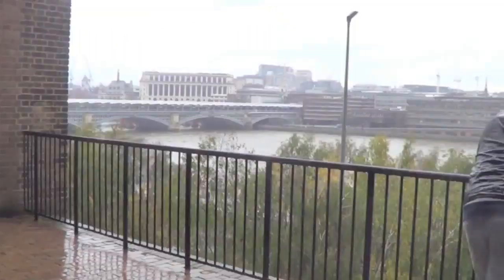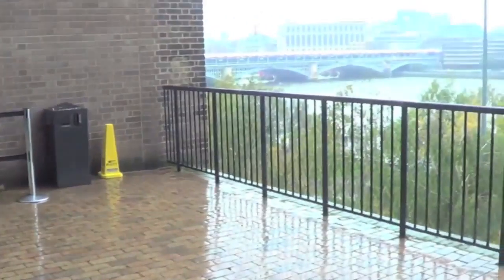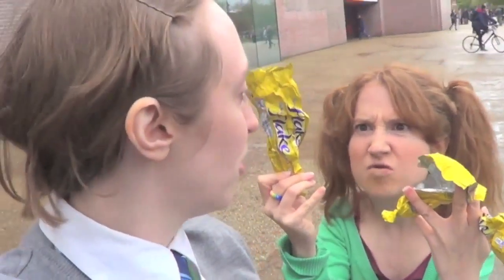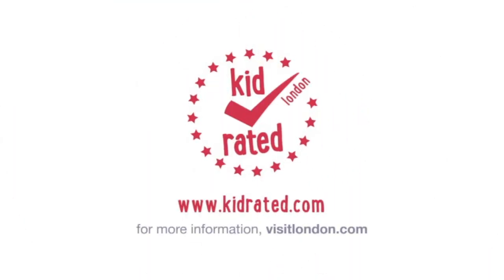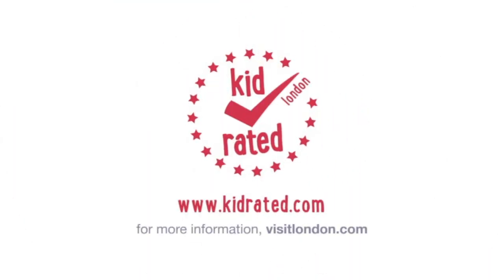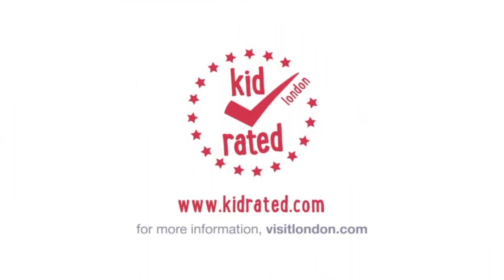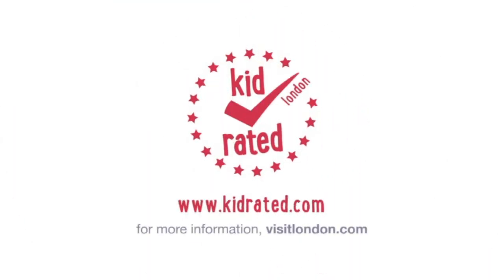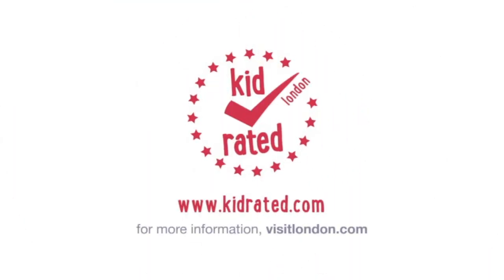Gifted Darren K-Rates the Tate Modern with Molly